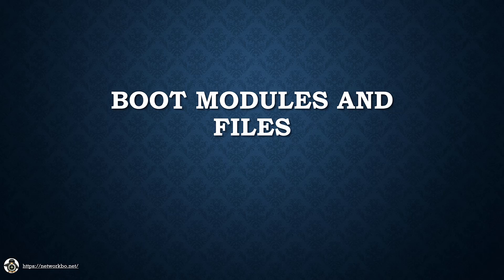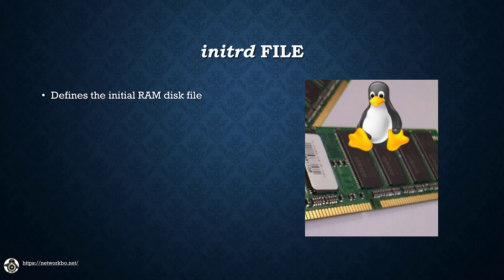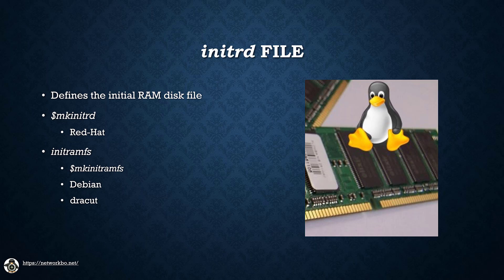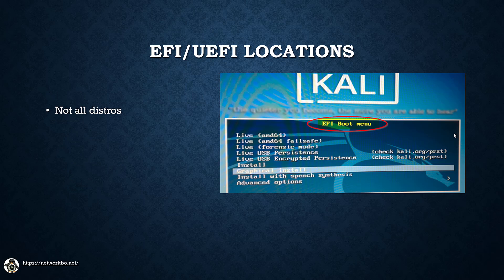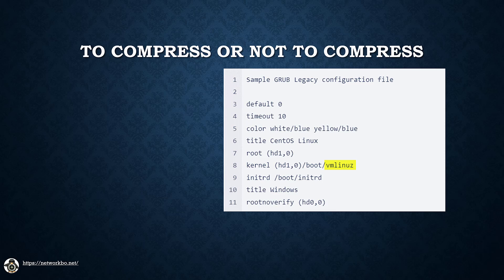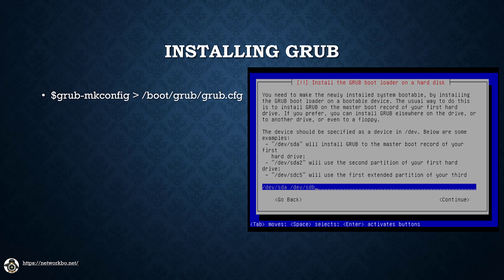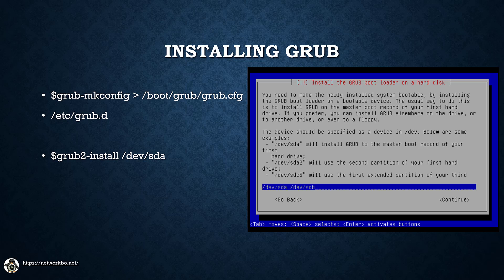Boot Modules and Files - CompTIA Linux+ Obj. 1.1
Know the required boot modules and files
The commands for Linux boot modules and files vary depending on the distro you are using.  Today we will learn the required modules and commands that can be found on most distros of Linux.